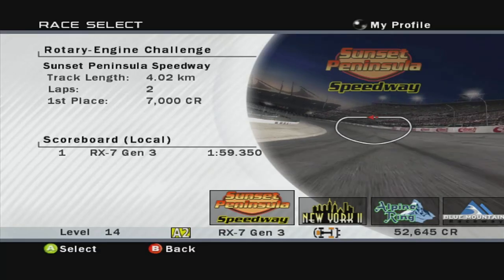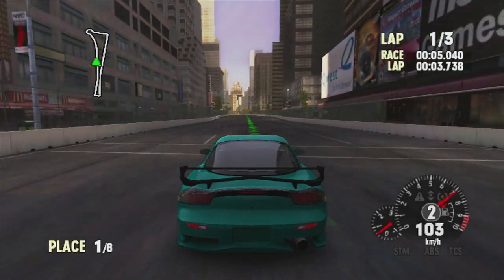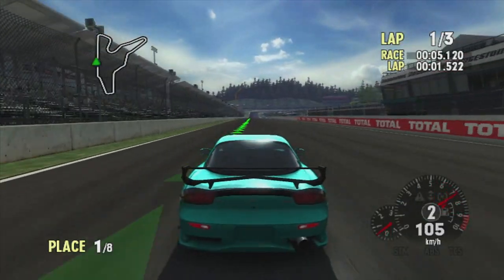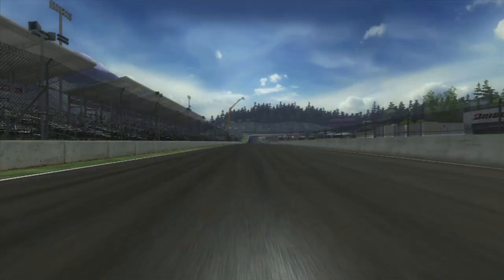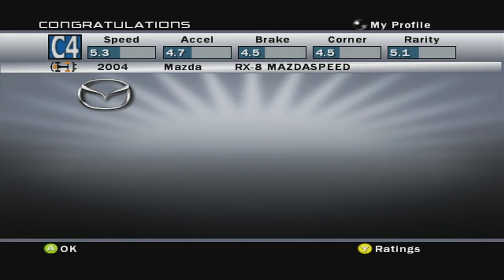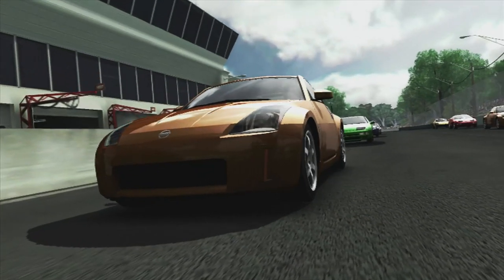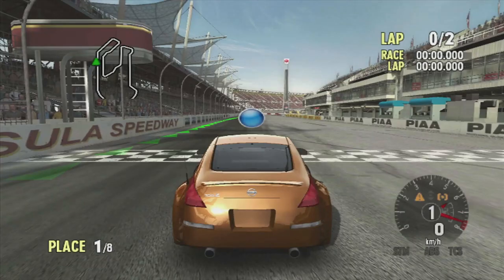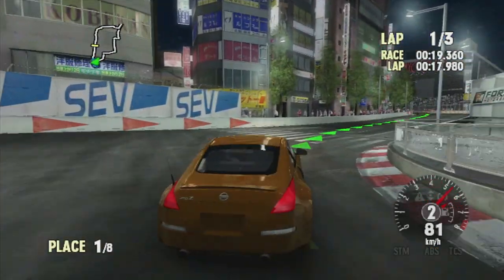Forza Motorsport Playthrough - Rotary Engine, Z Cars Challenge - Episode 7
Chapters:
00:00 - Intro
00:44 - Rotary Engine Challenge - Sunset Peninsula Speedway
03:05 - Rotary Engine Challenge - New York Circuit
06:44 - Rotary Engine Challenge - Alpine Ring
11:17 - Rotary Engine Challenge - Blue Mountains Raceway
16:26 - Z Cars Challenge - Blue Mountains Raceway
21:16 - Z Cars Challenge - Sunset Peninsula Infield
25:03 - Z Cars Challenge - Tokyo Circuit
30:36 - Z Cars Challenge - Silverstone